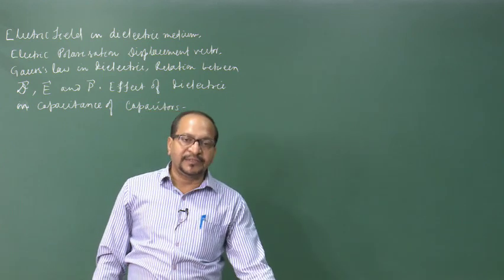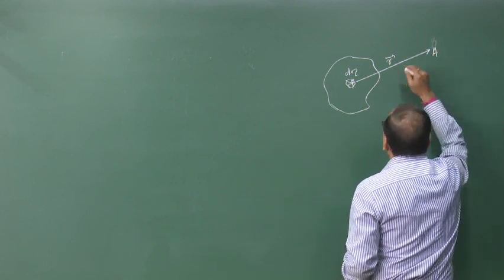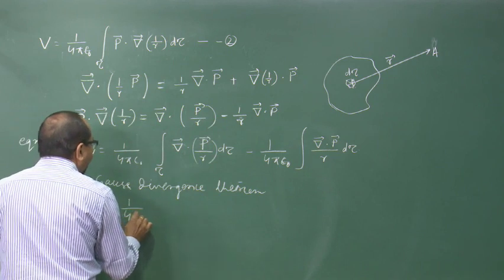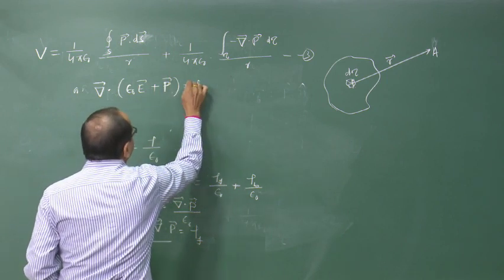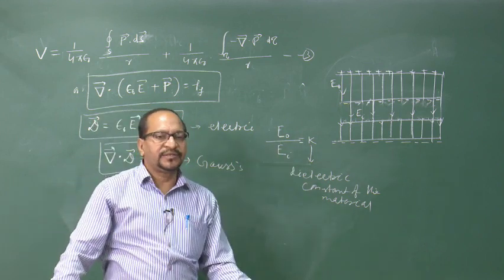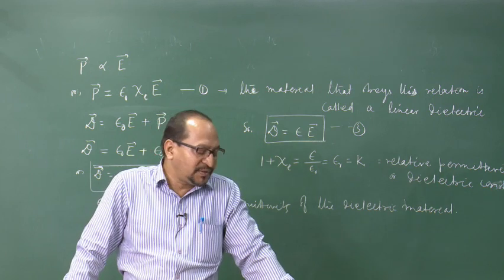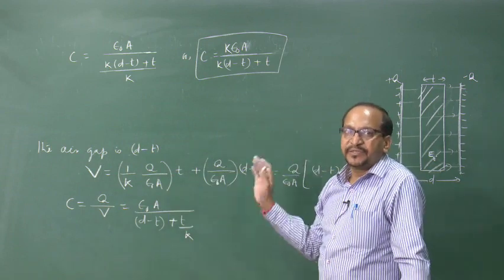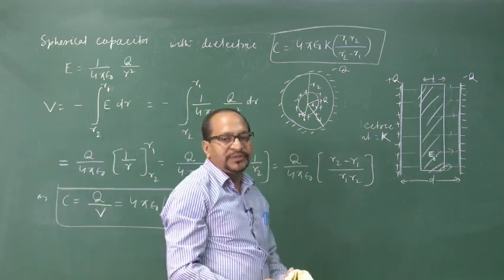L-29 || ELECTRICITY & MAGNETISM